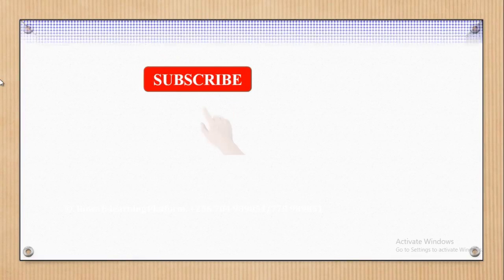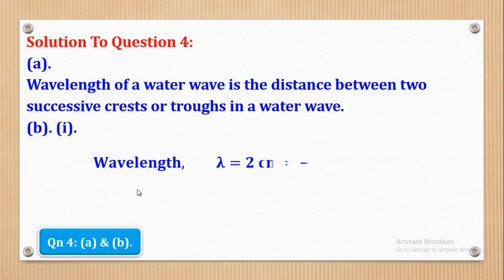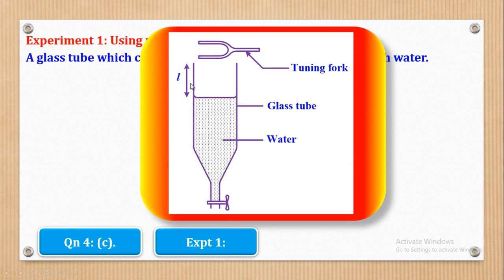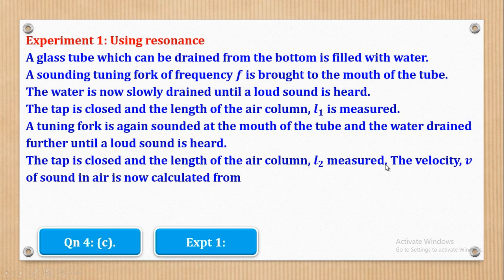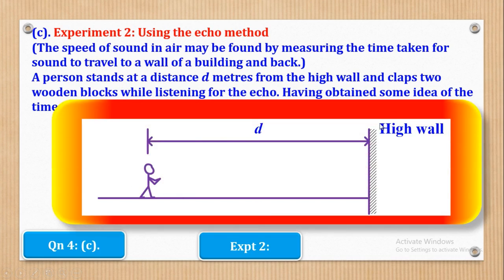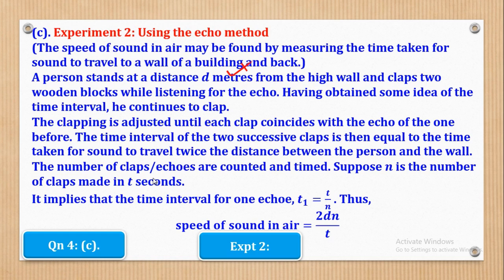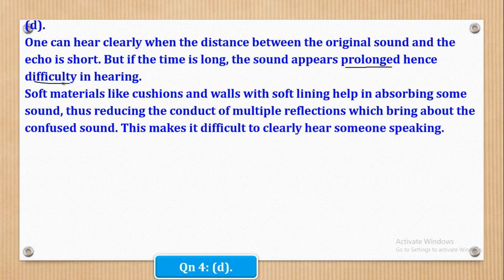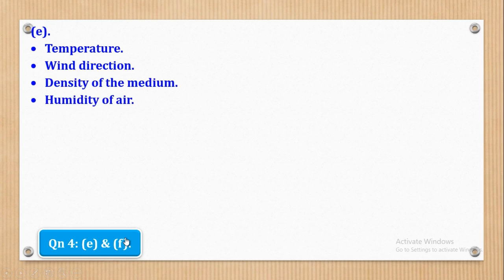010 - OLEVEL PHYSICS 2 UNEB 2019 SOLUTIONS QN 4 (WAVES & SOUND TRANSMISSION)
In this video, I take you through the solutions to O-level Physics Paper 2 for U.C.E UNEB 2019; Particularly Questions Four (Waves & Sound Transmission).